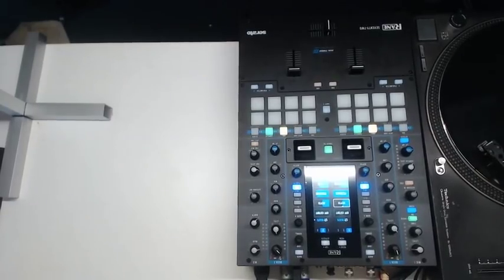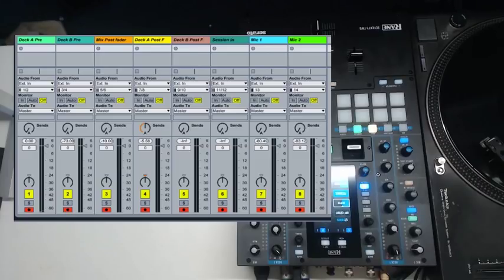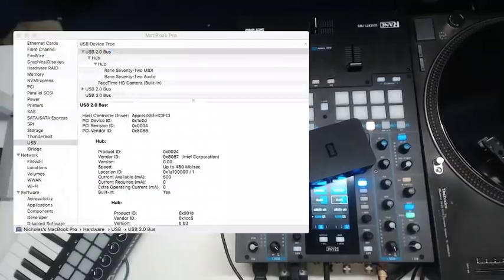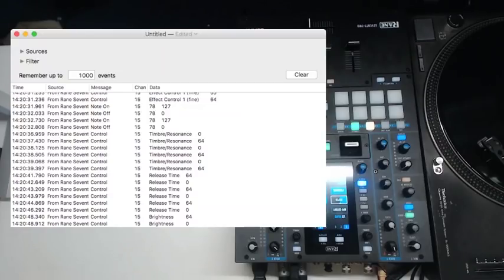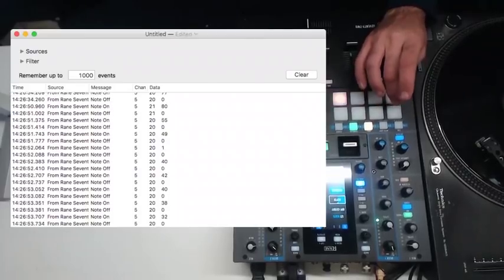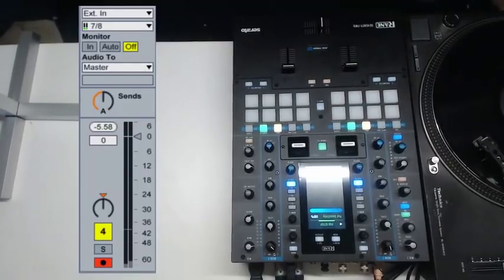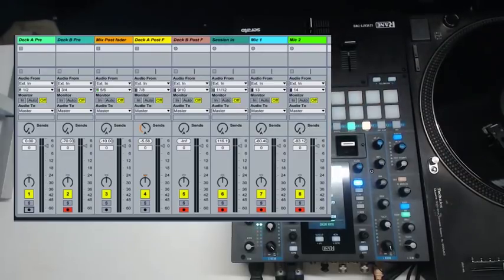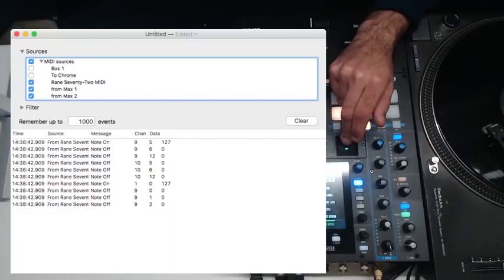NIKK-C explores the Rane 72 mixer under the hood.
Looking into some of the soundcard and midi features/behaviour of the Rane 72 battle mixer.